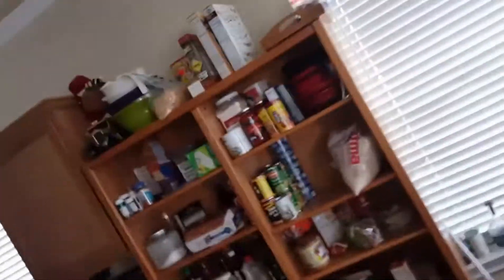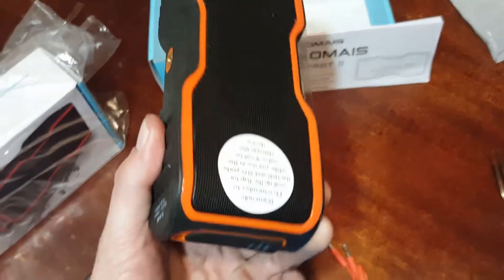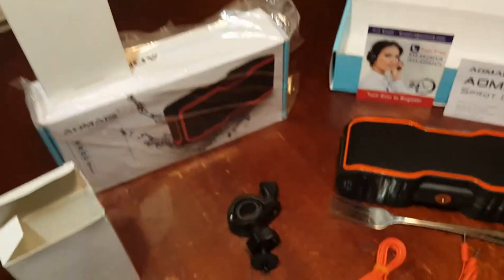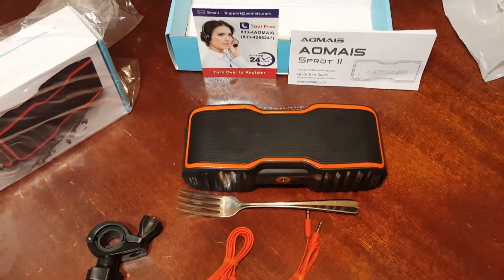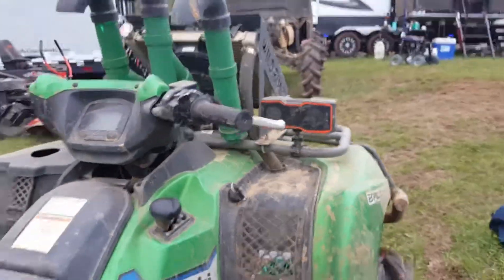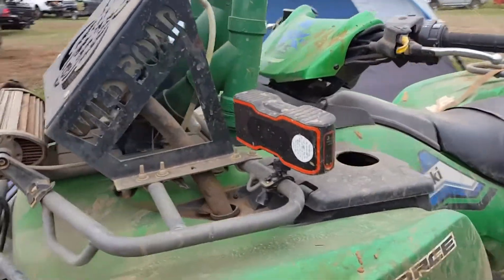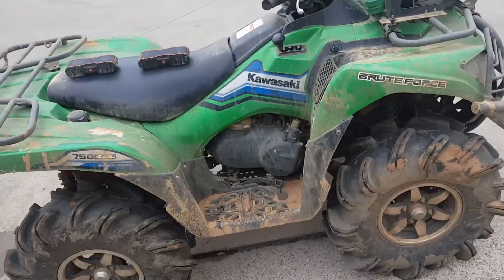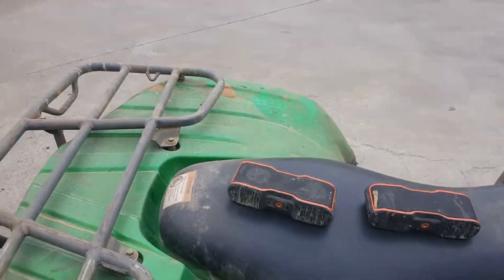Aomais Sport II Wireless Bluetooth Speaker Review Offroad 4x4Works.com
Check out 4x4Works.com

Was looking for a good dual speaker system for my 4 Wheeler. This ended up being a pretty durable option. I definitely put them to the test and they still work to this day.